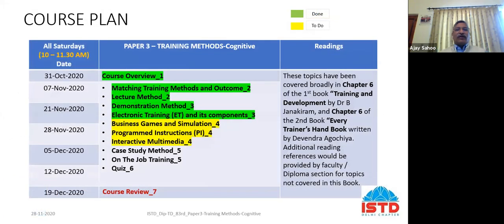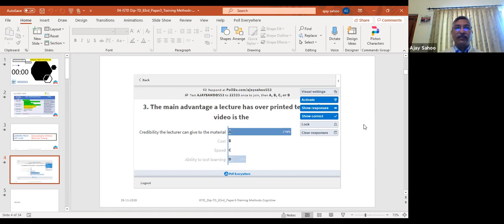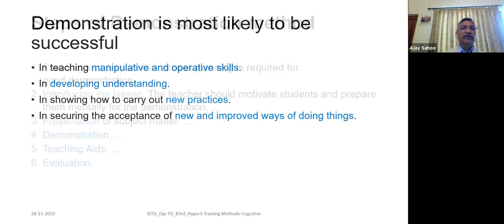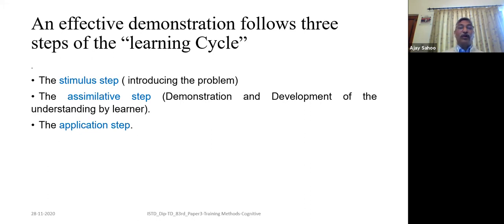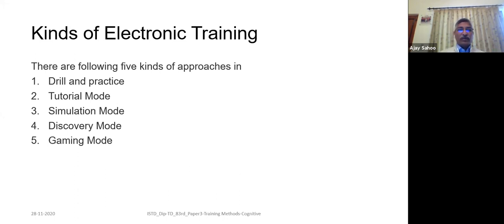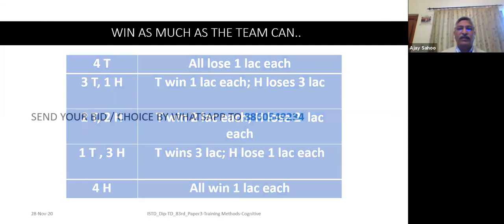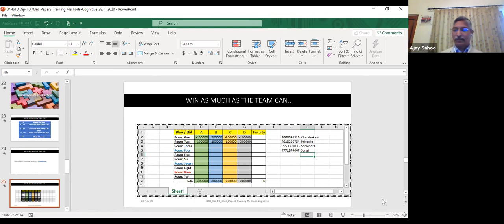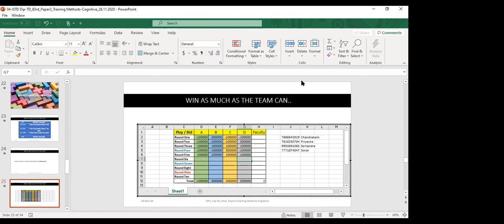Paper 3 Training Methods Cognitive